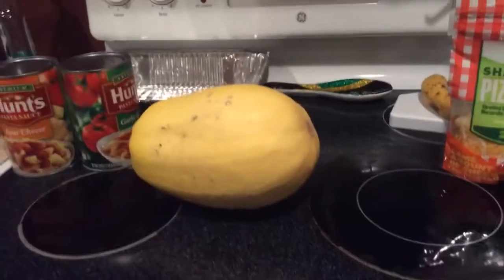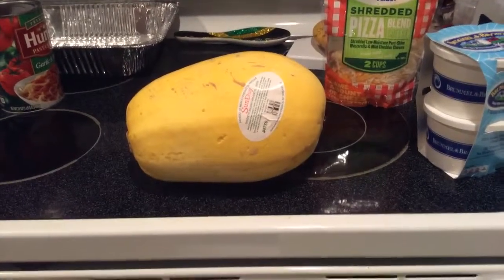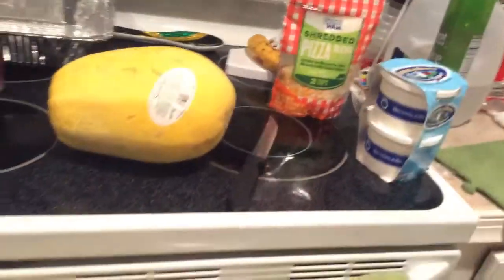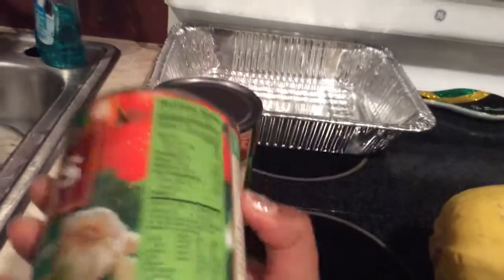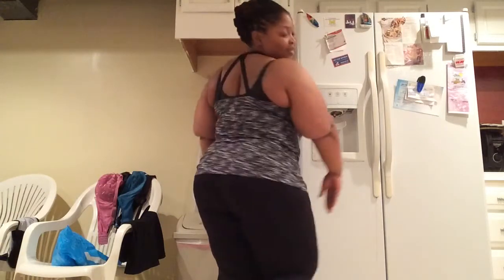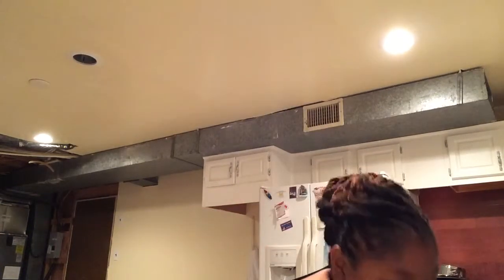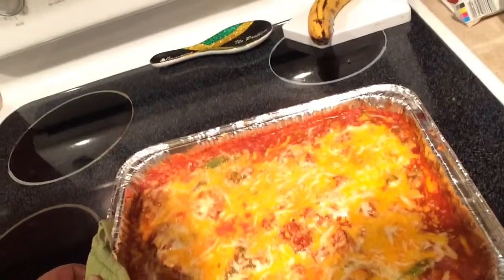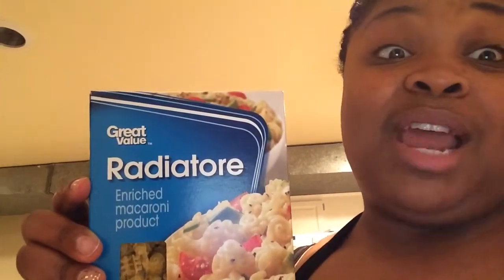Baked spaghetti with spaghetti squash instead of pasta - look at end before you try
I paired it with wheat pasta since I didn't use enough spaghetti squash.
In future, I will use two full squash and only one can of sauce.